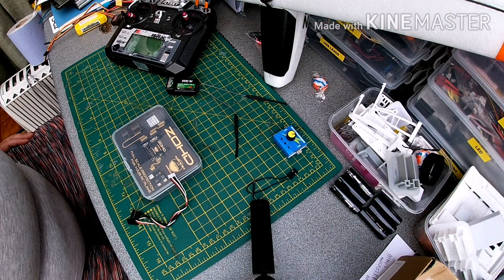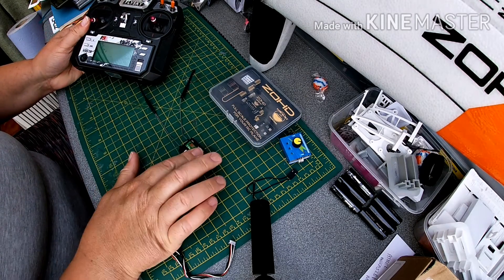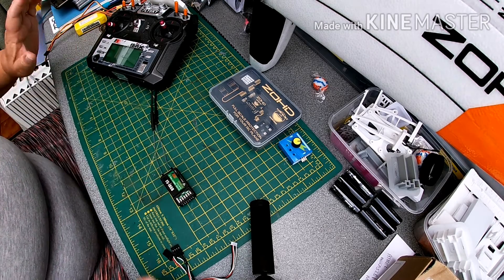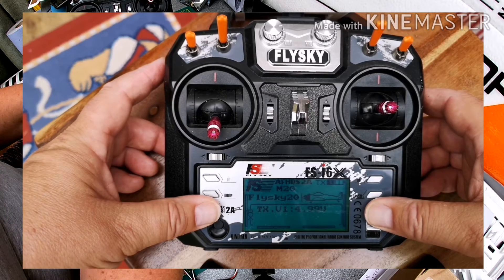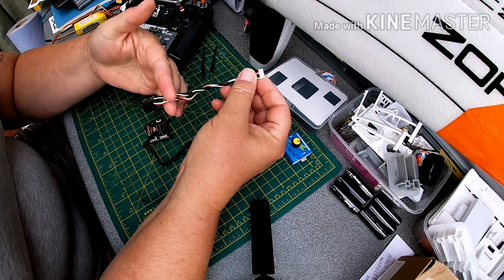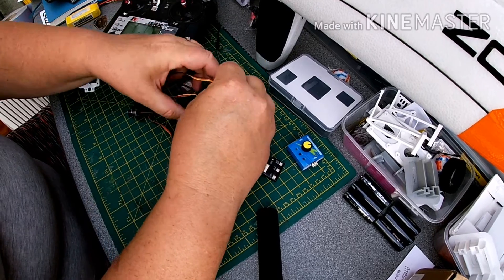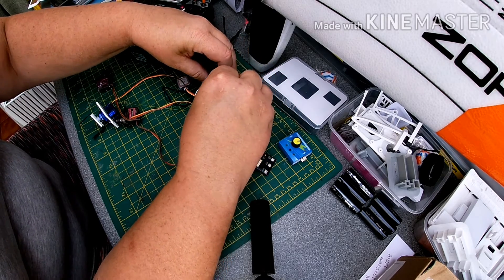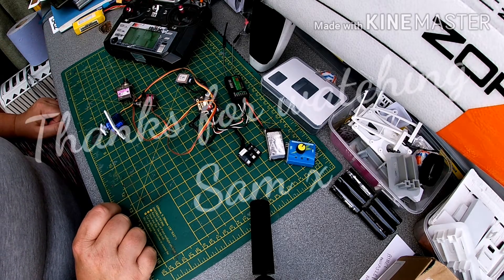Zohd Kopilot connect to flysky fs-16x and fs-1a6b receiver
Quick video showing how to connect your flysky radio and receiver to the Zohd Kopilot flight control system.